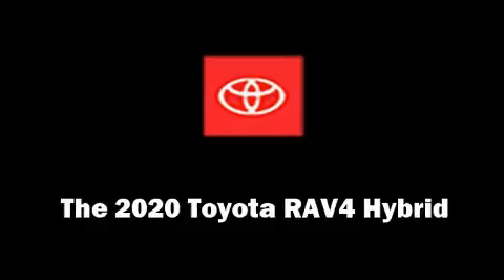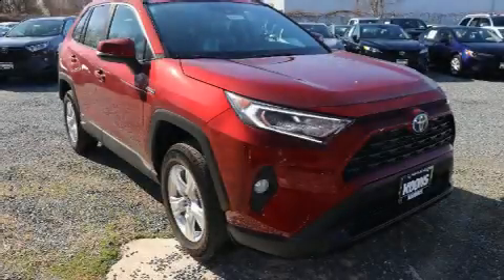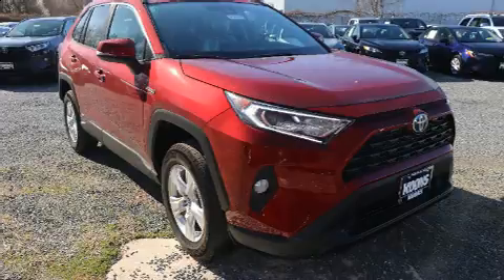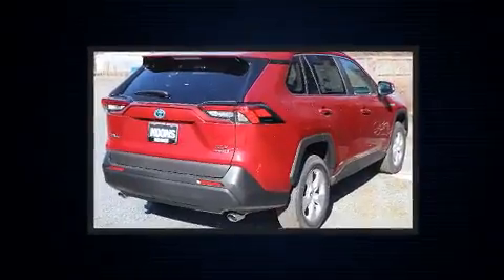2020 Toyota RAV4 Hybrid XLE in Easton, MD 21601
Get excited about the 2020 Toyota RAV4 Hybrid. Smooth gearshifts are achieved thanks to the efficient 4 cylinder engine, providing a spirited, yet composed ride and drive. Toyota infused the interior with top shelf amenities, such as: 1-touch window functionality, tilt and telescoping steering wheel, turn signal indicator mirrors, lane departure warning, remote keyless entry, an overhead console, and cruise control. For drivers who enjoy the natural environment, a power moon roof allows an infusion of fresh air. Curtain airbags combine with standard stability control in creating a comprehensive safety network. You will have a pleasant shopping experience that is fun, informative, and never high pressured. Stop by our dealership or give us a call for more information.